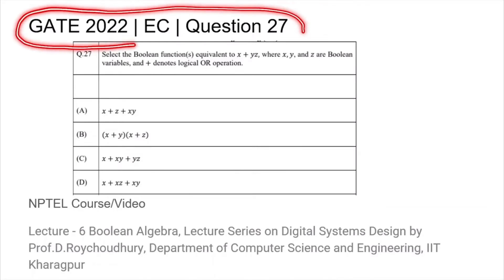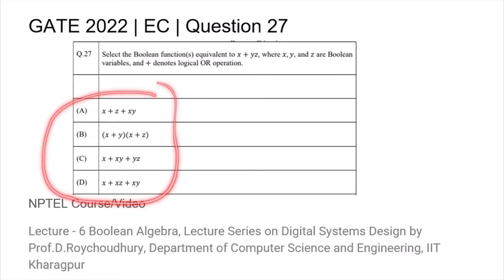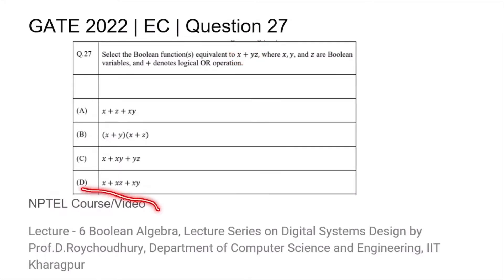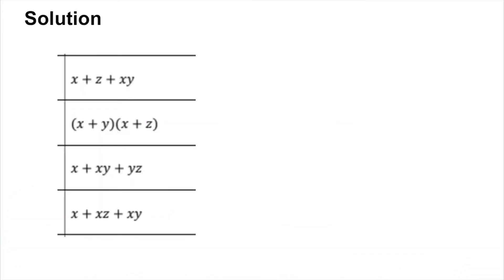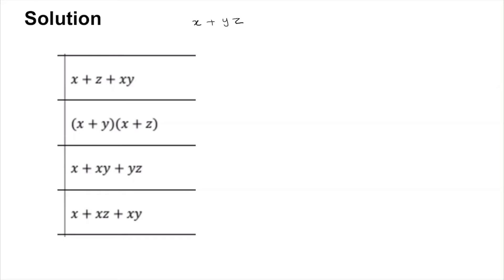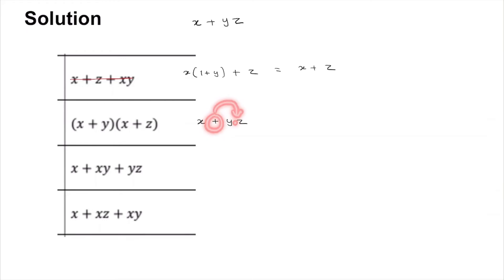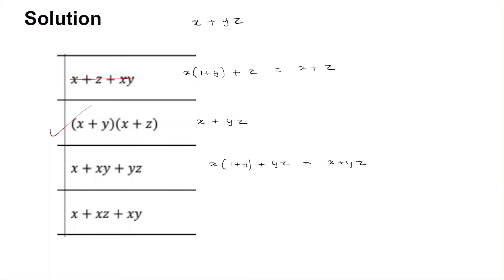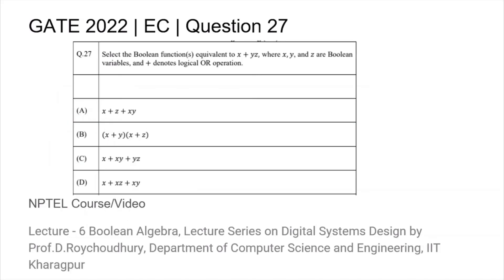Q27 EC 2022